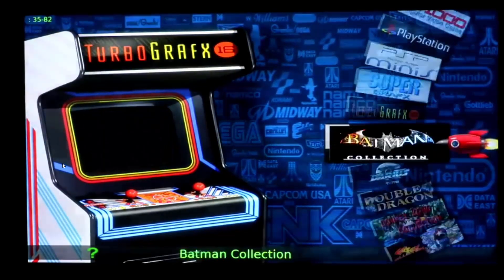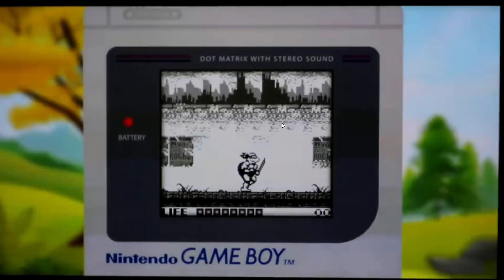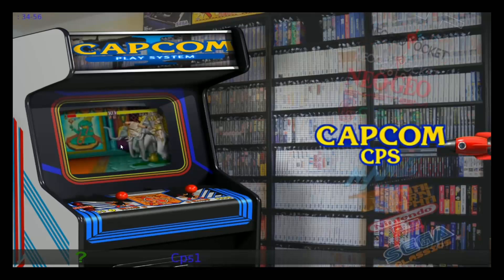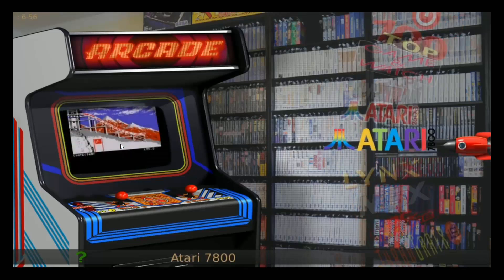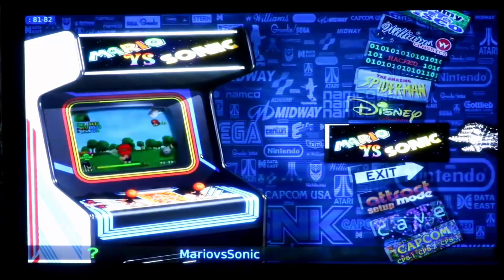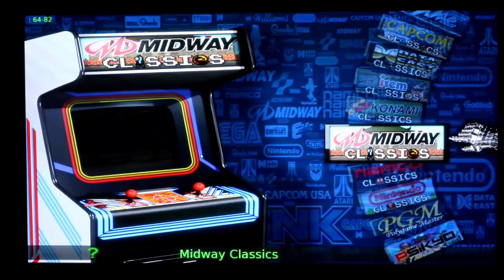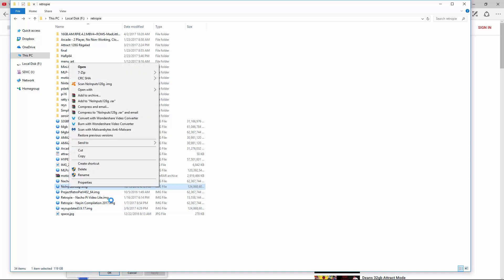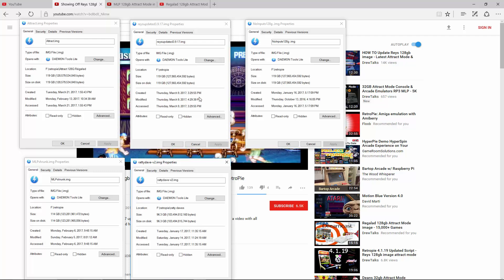The Best 128GB Pi Retro Gaming Images - TESTED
We look at the huge 128gb images out there for raspberry pi. We look at all the 128gb images out there for download and give you the top 3! 128gb offers a massive collection of emulators, roms, and a ton of fun. See which ones win.

200gb micro sd
128gb micro sd
64gb micro sd
32gb micro sd
16gb micro sd

emulation station, attract mode, raspberry pi, retropie, reys 128 rey motion blue motionblue